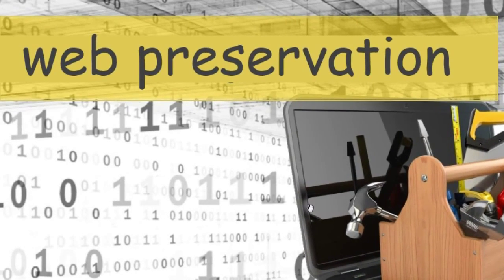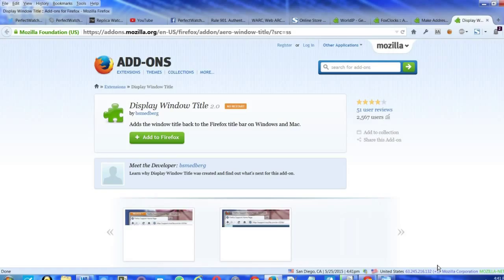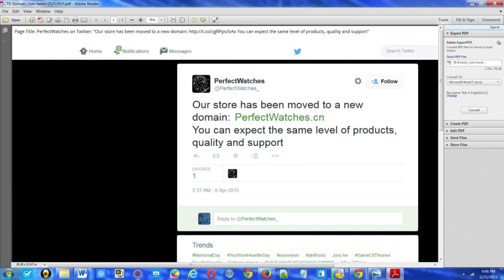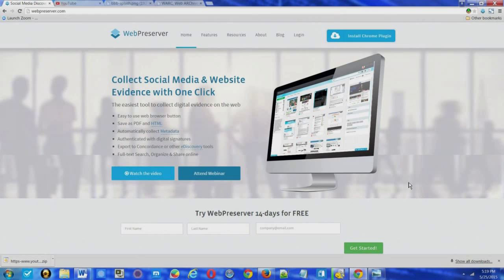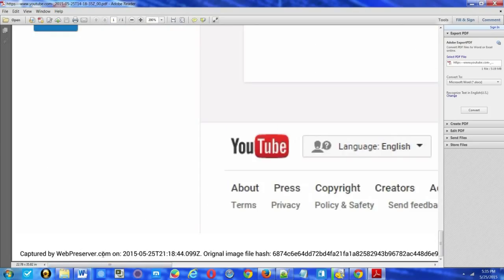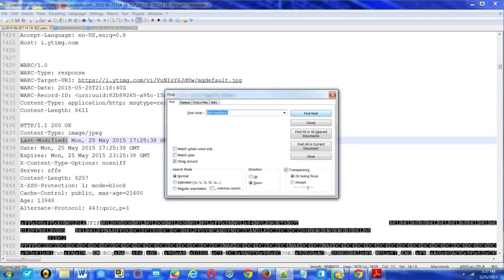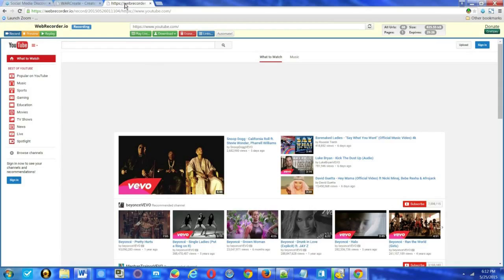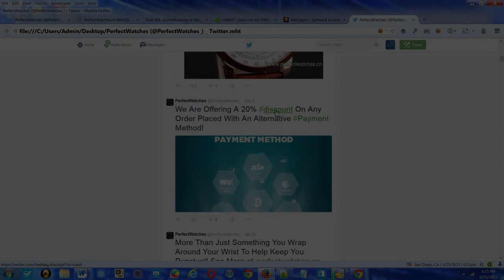Web page preservation: Screenshots & WARC files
An overview of online evidence collection methods with screenshots and web archive files that include WARC and MHT. Tools used in this presentation include Fireshot, Webpreserver, UnMHT, Warcreate and Webrecorder.